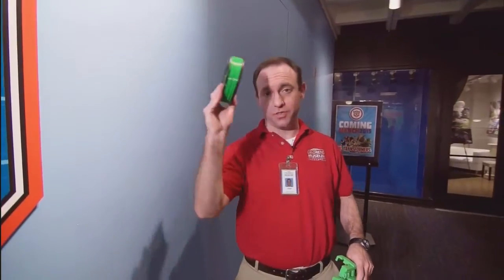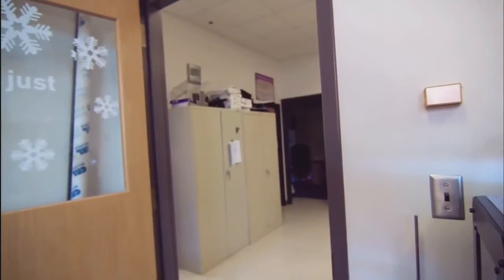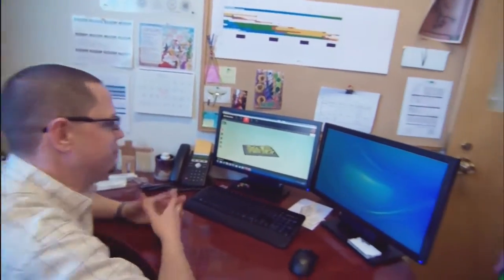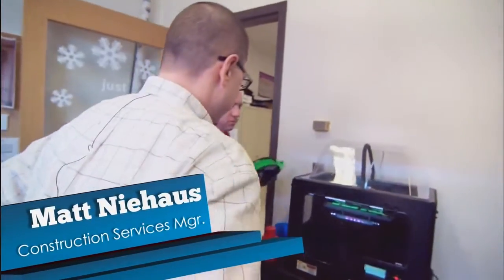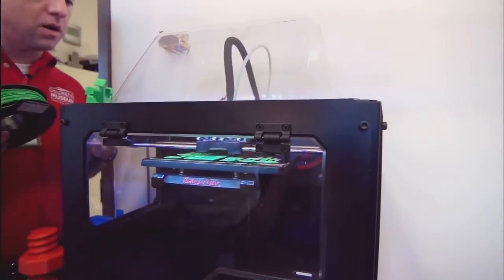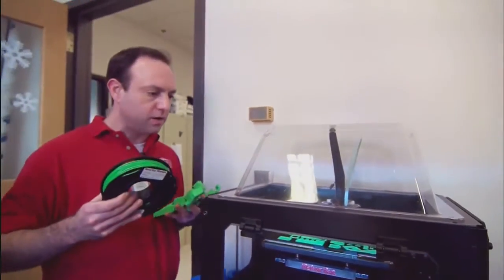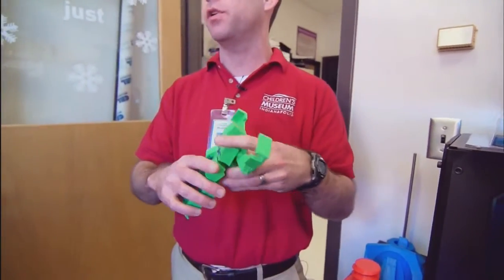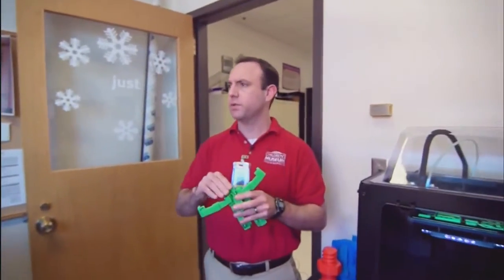3D Printing in Action | This Week's WOW ep. 85 | The Children's Museum of Indianapolis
In This Week’s WOW, Josh shows off one of our newest “toys,” a 3D printer! Learn how it works before seeing it in action in our upcoming exhibit, TRANSFORMERS: Robots in Disguise™!